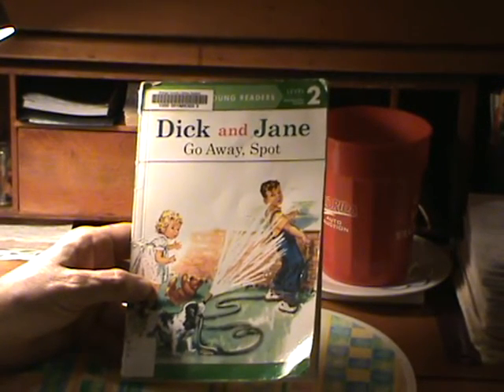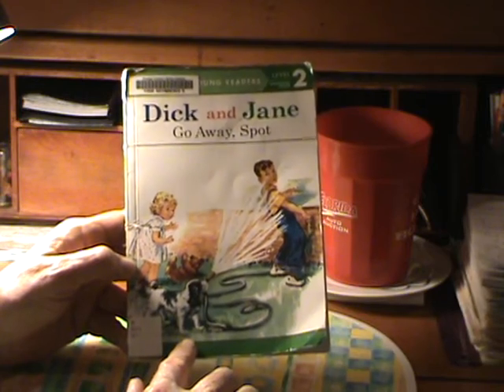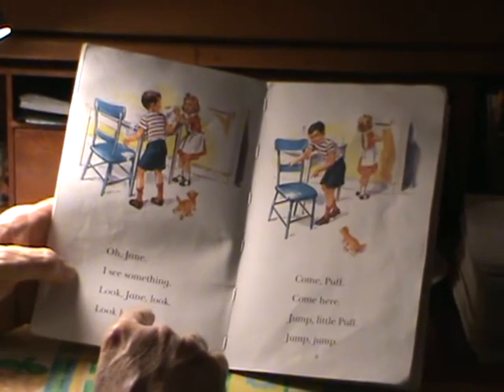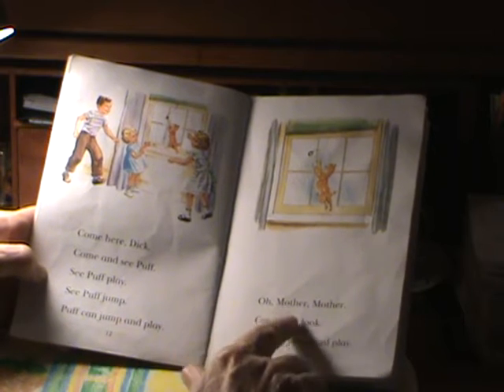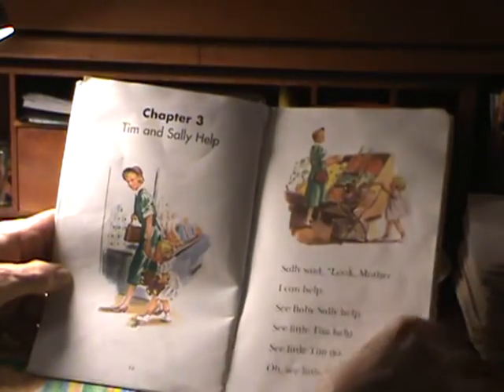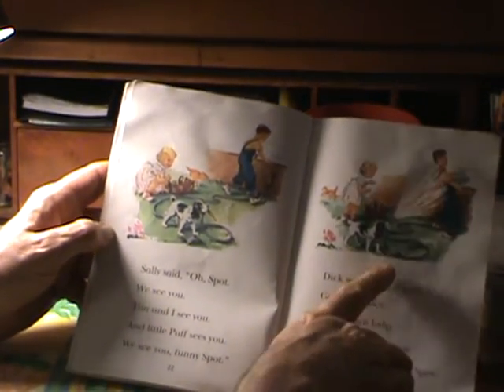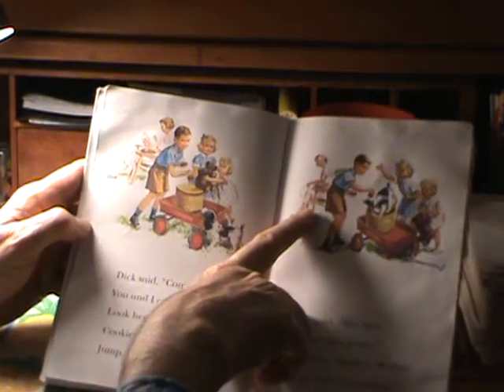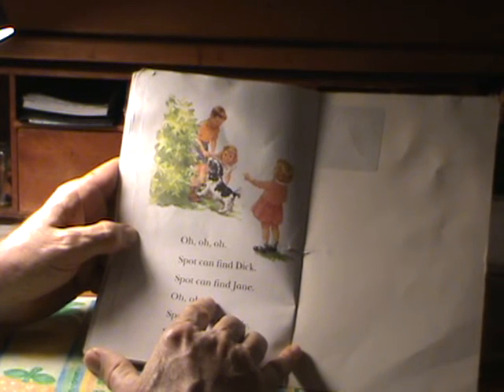Dick and Jane - Childrens Book - Read by Clay B. Hammock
Description - An early children's book story read at school by children learning how to read basic words and simple sentences.
Dick and Jane and Sally were very popular in the 1950's & 60's.
There's something funny about reading the same word over and
over, which made the reading of this book a real Joy.
   I hope you' l enjoy - " Go Away Spot "      A  Dick and Jane Book